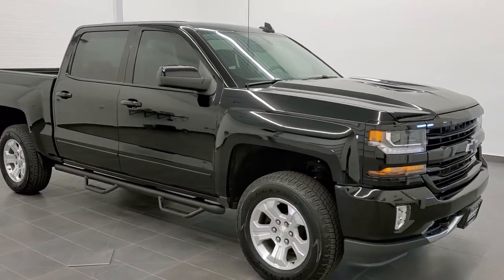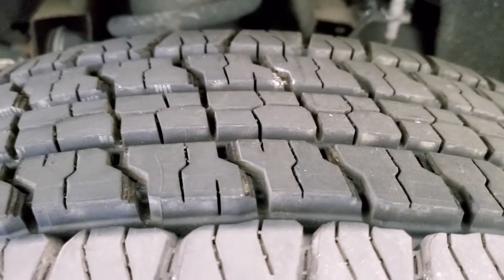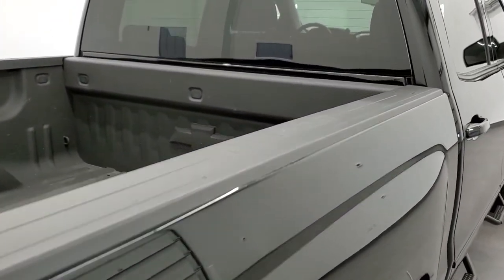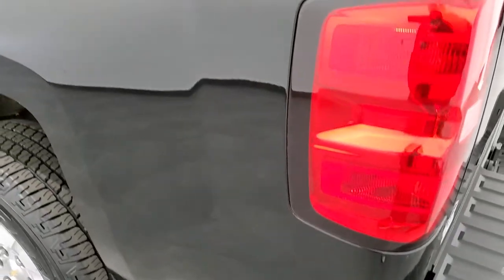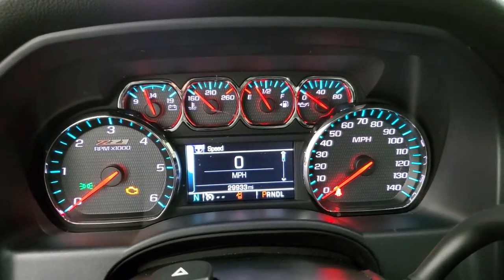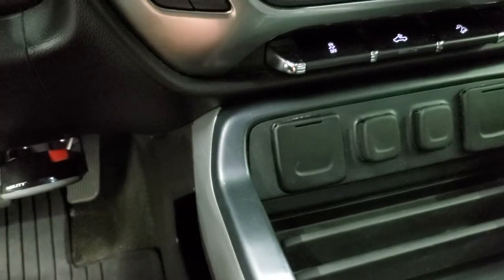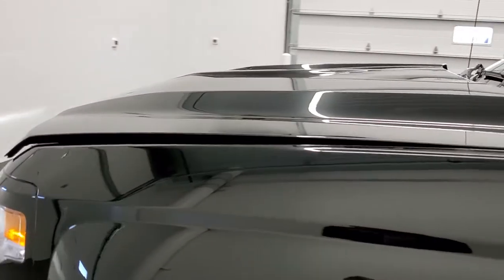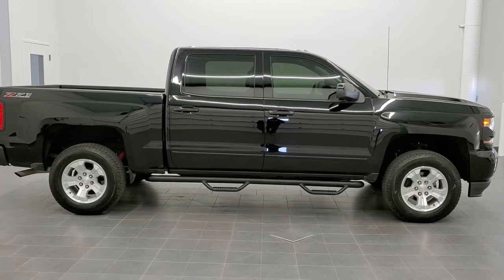2017 CHEVROLET SILVERADO 1500 CREW LT2 Z71 BLACK CLEARCOAT WALK AROUND REVIEW 11013A SOLD! SUMMIT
This 2017 CHEVROLET SILVERADO 1500 CREW CAB SHORT BOX LT2 Z71 IN BLACK CLEARCOAT FOR SALE IN FOND DU LAC OSHKOSH WISCONSIN 54935 is the vehicle we did walk around review of today.

Thank you for checking out this video of this 2017 CHEVROLET SILVERADO 1500 CREW CAB SHORT BOX LT2 Z71 IN BLACK CLEARCOAT FOR SALE IN FOND DU LAC OSHKOSH WISCONSIN 54935

STOCK: 11013A
PRICE: $36,491
MILES: 29,774
MAKE: CHEVROLET
MODEL: SILVERADO 1500
VIN: 3GCUKRECXHG238710
LOCATION: FOND DU LAC OSHKOSH WISCONSIN, 54937 TRUCKS ON 41

1 OWNER! CLEAN TITLE HISTORY! 5.3 Liter V8 Engine with E85 Capabilities FFV Flex Fuel Vehicle, Active Fuel Management, 355 Horsepower, Full Four Door Crew Cab, Short Box 5 1/2 Foot Shortbox, LT2 Package 2LT LT, 6 Speed Automatic Transmission with Optional Manual Tap Shift, Turn Dial 4x4 Four Wheel Drive 4WD, Z71 Offroad Suspension Package Z-71, Reverse Backup Camera Rearview Camera, Onstar System, Dual Power Heated Seats, Black Ebony Cloth Seats, Bucket Seats, Full Towing Package with Receiver Trailer Hitch, Wiring and Transmission Cooler Tow Package, Aftermarket Electronic Brake Controller, Power Mirrors, Stabilitrak Traction Control, Downhill Assist Control DAC, 3.42 Gears with Automatic Locking Differential Limited Slip Differential, Goodyear Wrangler Fortitude 265/65 R18 Tires, Factory Alloy Rims Premium Wheels, Four Wheel Disc Brakes, Aftermarket Painted Stepbars, Spray-in Bedliner, Bedrail Covers, HID High Intensity Discharge Headlights, LED Fog Lights, LED Running Lights, EZ Raise Assist Tailgate, Locking Tailgate, Rear Bumper Steps, Chevy MyLink Touchscreen Radio, AM / FM Radio Tuner, Sirius/XM Satellite Radio Capabilities Sirius / XM, CD Player, Bluetooth, Hands-Free Phone Controls Blue Tooth, Android Auto Compatible, Apple Car Play Compatible, Auxiliary MP3 Jack Portable Audio Connection, USB Jack Portable Audio Connection, Keyless Entry with Factory Remote Start, Rear Window Defroster, Adjustable Height Seatbelts, Driver and Passenger Front Air Bags, L.A.T.C.H. Child Safety System, Side Curtain Air Bags SRS Safety Restraint System, Multi-Function Steering Wheel Controls, Compass, Outside Temperature Display and Mileage Display, Dual Multi-Zone Climate Control , Factory All Weather Floormats, Wireless Cell Phone Charge Pad, Air Conditioning AC, Cruise Control, Power Locks, Power Windows, Automatic Headlights Autolamp, Tilt/Telescope Steering Wheel, 110V / 150W Auxiliary Power Outlet, 5 Year / 60,000 Mile Remaining Powertrain Factory Warranty, Whichever comes first, Black, ONE OWNER! CLEAN AUTOCHECK! Very very clean inside and out! This is one of the sharpest 2017 Chevrolet Silverado 1500 crewcab shortbox 1/2 ton trucks on our lot! Make your move before this super clean 4wd is gone!

STOCK: 11013A
PRICE: $36,491
MILES: 29,774
MAKE: CHEVROLET
MODEL: SILVERADO 1500
VIN: 3GCUKRECXHG238710